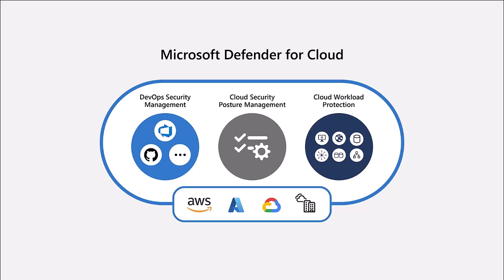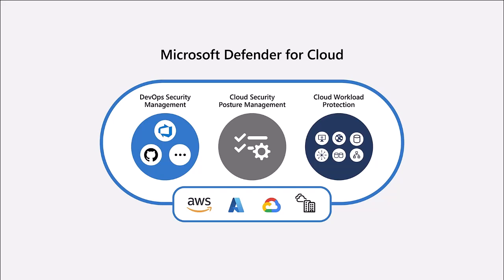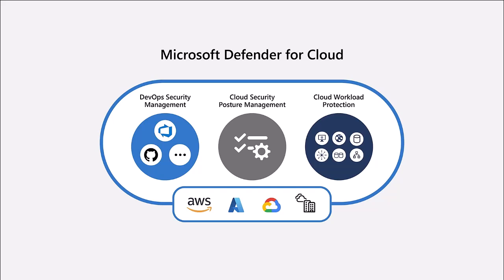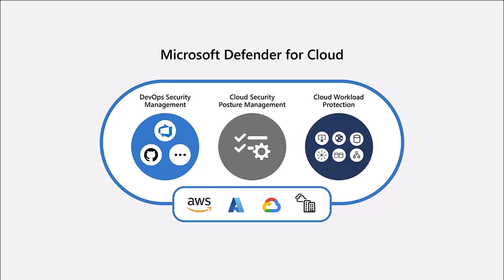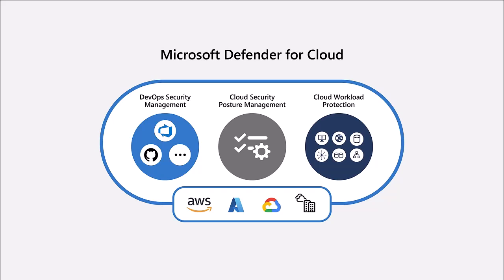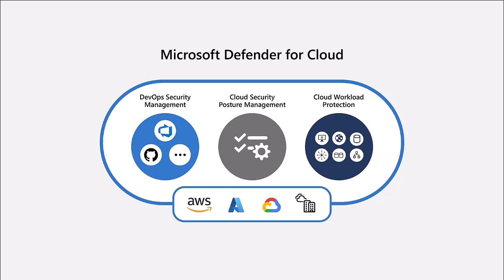🤖 Podcast - Deep Dive into Microsoft Defender for Cloud: Configurations and Best Security Practices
In this episode, we take an in-depth look at Microsoft Defender for Cloud and its many features, focusing on how to enhance security posture in hybrid and multicloud environments. We cover essential configurations to protect applications, databases, and servers using various Defender plans, including Defender for Servers and Defender for App Services. Additionally, we discuss cost optimization strategies within Azure, such as disk management and serverless resource utilization.

We also highlight tools like Log Analytics and Sentinel for advanced monitoring and incident detection, as well as the recent integration of native vulnerability management capabilities in Azure. This episode is perfect for security professionals and cloud administrators looking to maximize the efficiency of their environments secured with Microsoft Defender